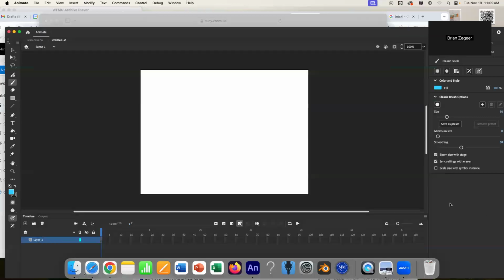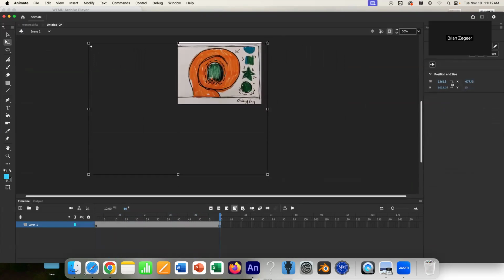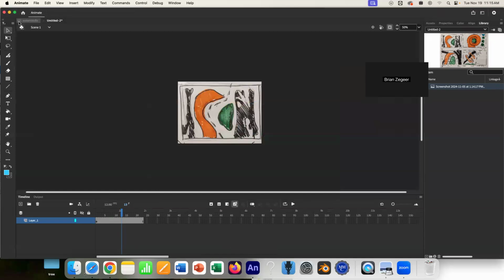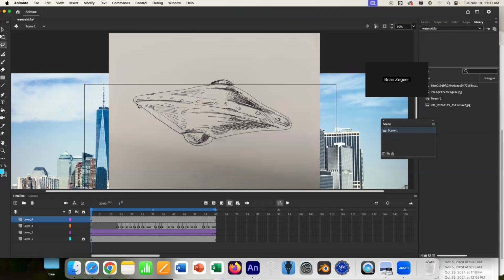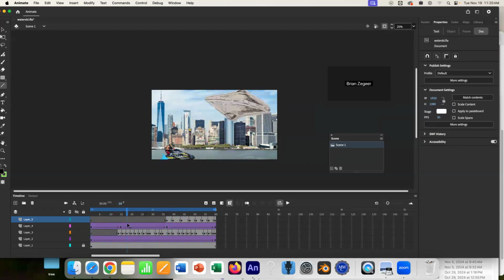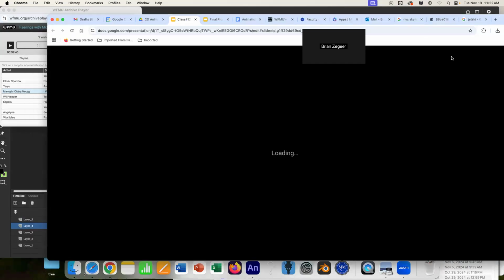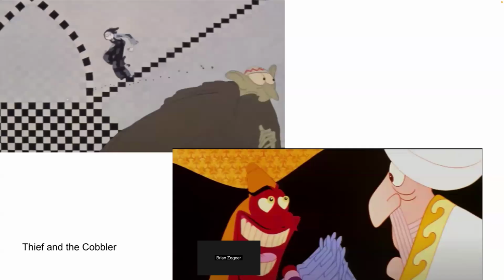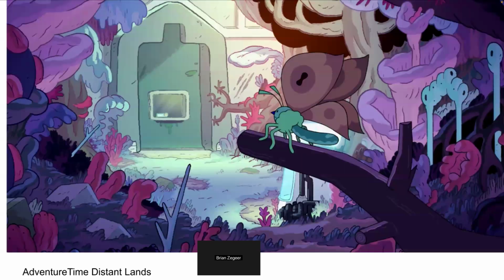Laying out storyboard, using pixel-based imagery in Animate, etc